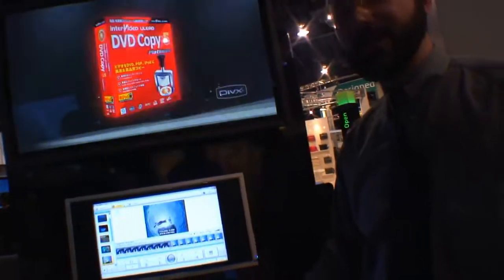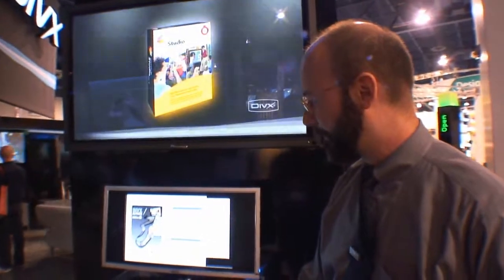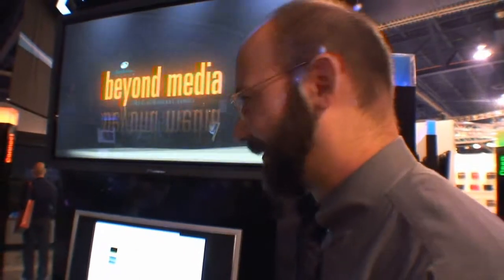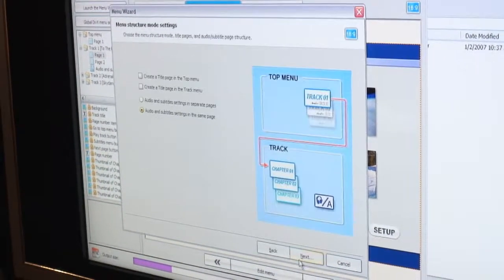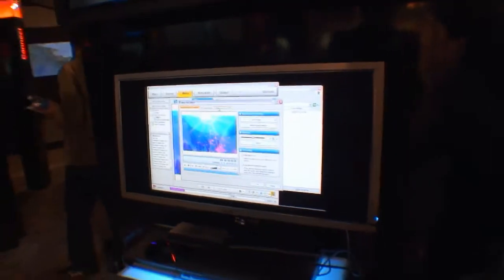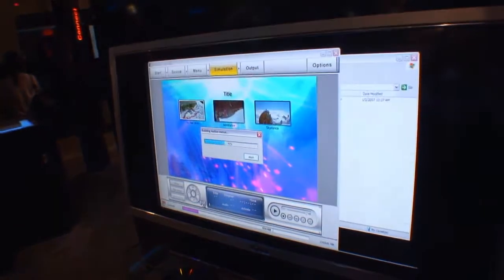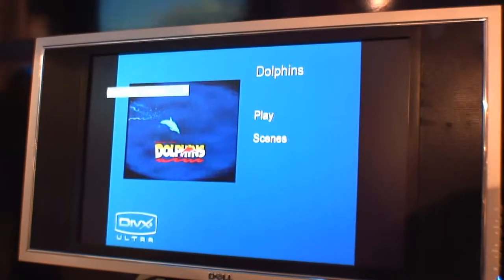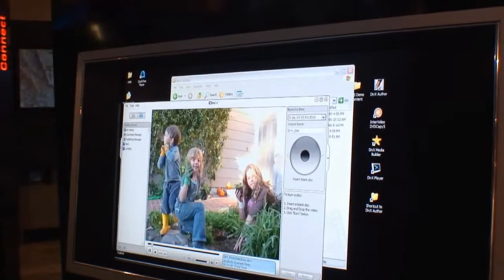CES 2007 video coverage: DivX Author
DivX Author

video-blog.eu
camera: Charbax